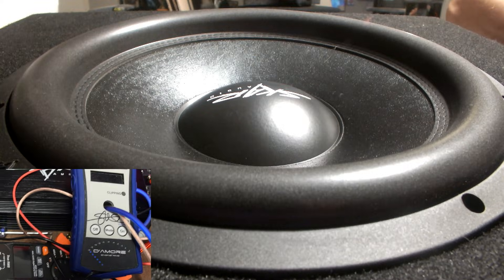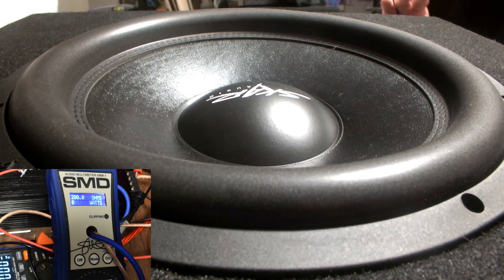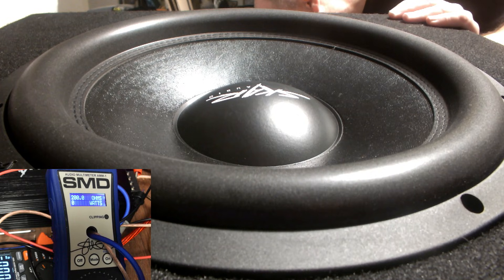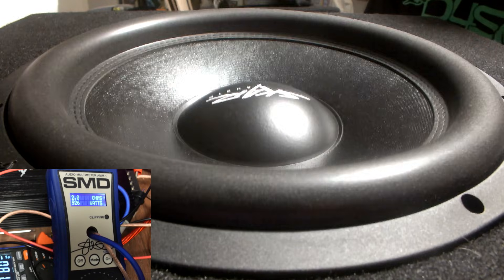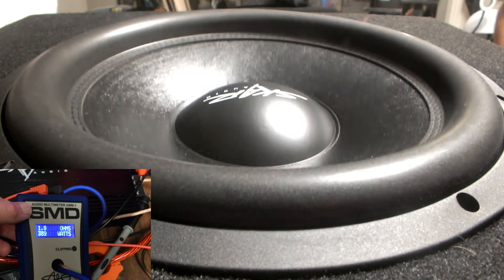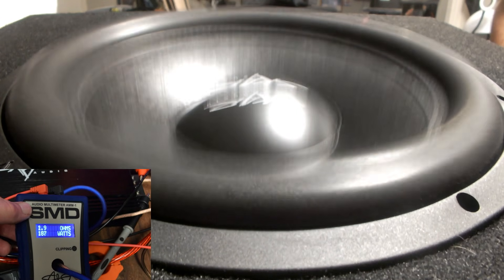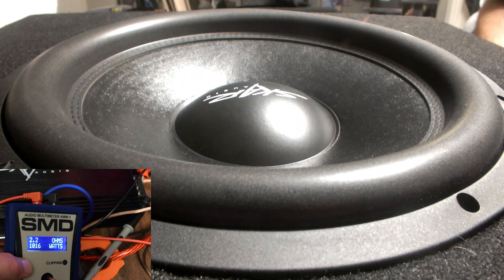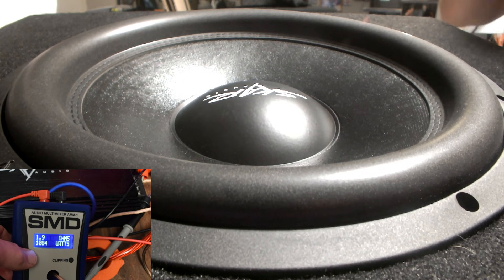Clipping A Subwoofer What Is Distortion & What Is Clean Power? Skar Audio RP-1200.1D Amplifier Pt.1